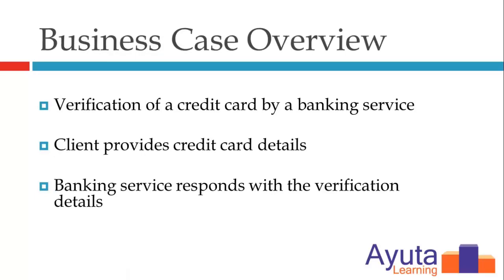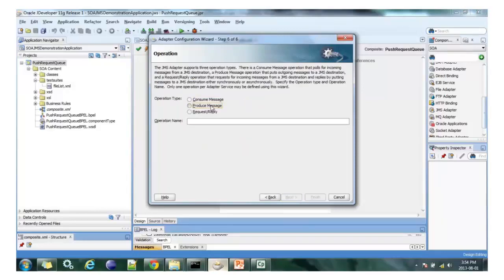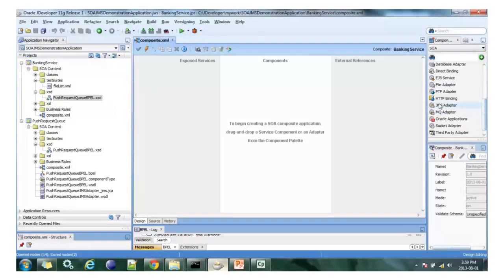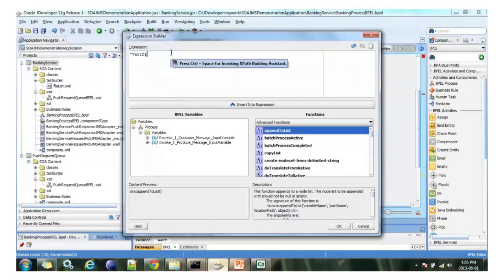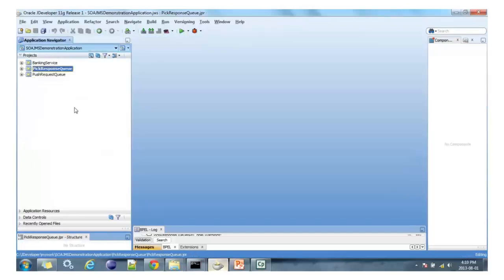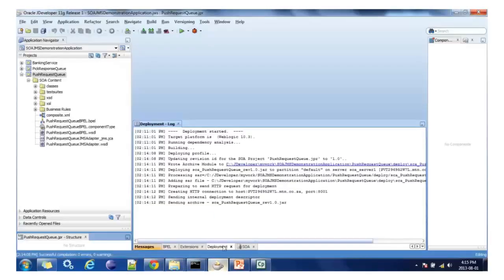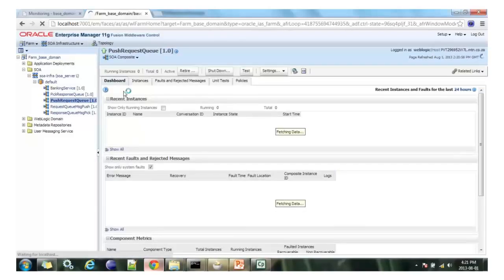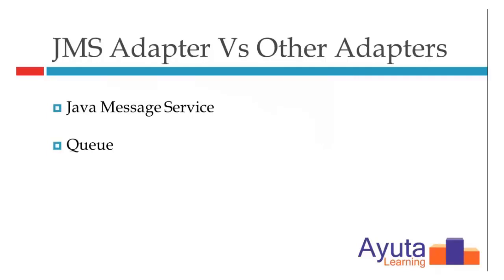Oracle SOA JMS Adapter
JMS Adapter in Oracle SOA Suite 11g